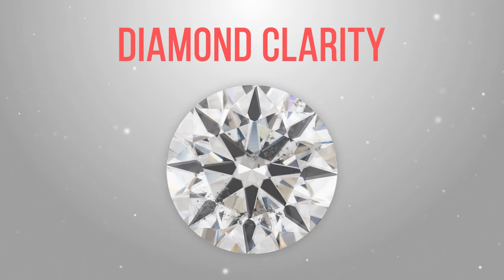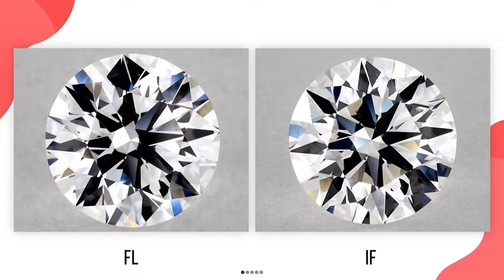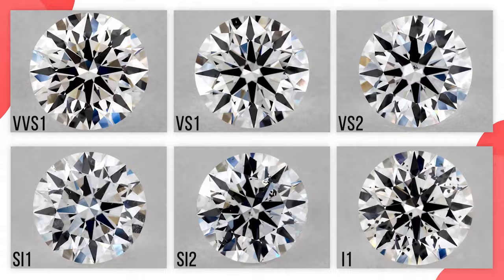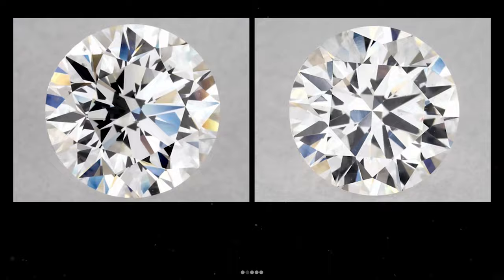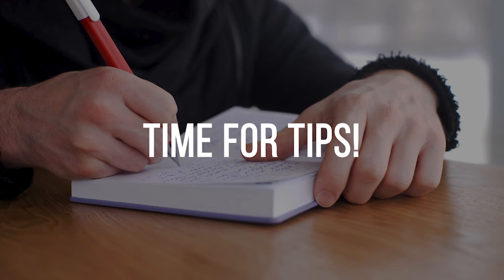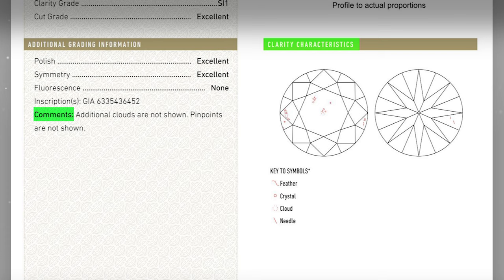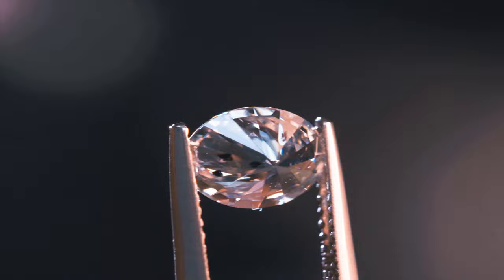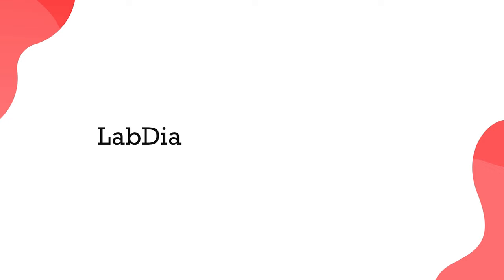Diamond Clarity (Part 1) - Quality and Price Comparison - 6 Pro Tips of Do & Don't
Here is everything you need to know about diamond clarity, including clarity grades comparison with prices. I will give you a set of rules to follow, what to look for and what to avoid. After watching this video, you'll know how to pick the best natural diamond or lab-grown diamond for your budget.

𝗛𝗼𝘄 𝘄𝗶𝗹𝗹 𝘆𝗼𝘂 𝗵𝗲𝗹𝗽 𝗺𝗲?
I offer free diamond advice. Tell me what you are looking for, and I will do the research for you, for free.

𝗪𝗵𝘆 𝗱𝗼 𝘆𝗼𝘂 𝗼𝗳𝗳𝗲𝗿 𝘁𝗵𝗶𝘀 𝘀𝗲𝗿𝘃𝗶𝗰𝗲 𝗳𝗼𝗿 𝗳𝗿𝗲𝗲?
If you are happy and decide to buy, the third party (and NOT YOU) pays me a commission. This by no means will affect the retail price you pay. It’s a Win-Win situation for both of us.

𝗪𝗵𝗮𝘁 𝗺𝗮𝗸𝗲𝘀 𝘆𝗼𝘂𝗿 𝗿𝗲𝗰𝗼𝗺𝗺𝗲𝗻𝗱𝗲𝗱 𝗱𝗶𝗮𝗺𝗼𝗻𝗱𝘀 𝘀𝗼 𝘀𝗽𝗲𝗰𝗶𝗮𝗹?
I do my diamond research based on your needs and wishes. This way, I find the best dials, custom-tailored only for you.

𝗪𝗵𝘆 𝘄𝗼𝘂𝗹𝗱𝗻'𝘁 𝗜 𝗷𝘂𝘀𝘁 𝗯𝘂𝘆 𝗮 𝗱𝗶𝗮𝗺𝗼𝗻𝗱 𝗺𝘆𝘀𝗲𝗹𝗳?
An untrained diamond buyer can easily be manipulated and get ripped off. Other than that, entering the diamond's world with no guide on your side is like entering a maze. For that reason, I recommend always consulting with me in order to make sure you are getting the most bang for your buck, and make sure you are not overpaying.

𝗪𝗵𝗮𝘁 𝘄𝗼𝘂𝗹𝗱 𝗜 𝗴𝗲𝘁 𝗮𝗳𝘁𝗲𝗿 𝗮𝗻𝘀𝘄𝗲𝗿𝗶𝗻𝗴 𝘁𝗵𝗲 𝗾𝘂𝗲𝘀𝘁𝗶𝗼𝗻𝘀?
Based on your answers, I will send you 3 diamonds: the largest diamond within your budget, the best balance between all factors, and the most premium. Based on that, we can find exactly what you are looking for in a matter of a day or two.

𝗪𝗵𝗲𝗻 𝘄𝗶𝗹𝗹 𝗜 𝗴𝗲𝘁 𝗺𝘆 𝗿𝗲𝗰𝗼𝗺𝗺𝗲𝗻𝗱𝗲𝗱 𝗱𝗶𝗮𝗺𝗼𝗻𝗱𝘀

𝗗𝗼 𝘆𝗼𝘂 𝗿𝗲𝗰𝗼𝗺𝗺𝗲𝗻𝗱 𝗼𝗻𝗹𝘆 𝗹𝗮𝗯-𝗴𝗿𝗼𝘄𝗻 𝗱𝗶𝗮𝗺𝗼𝗻𝗱𝘀?
No. If you wish to get a natural diamond, I will help you find the right one. This is true for gemstones and fine jewelry as well.